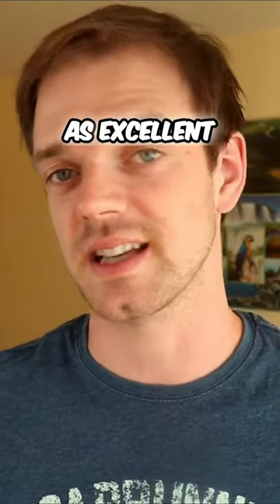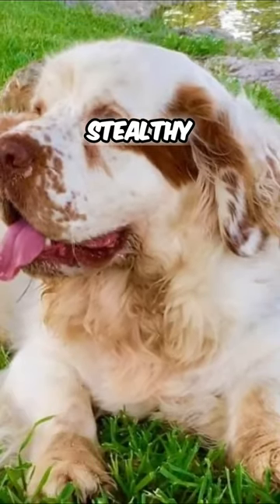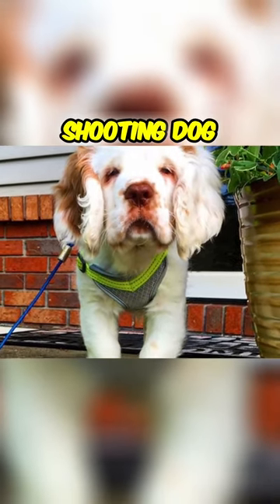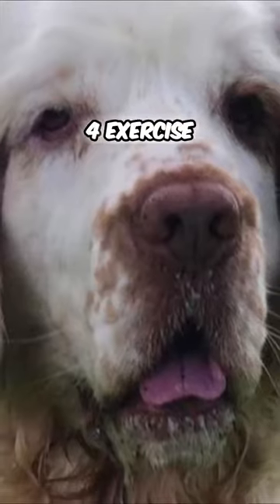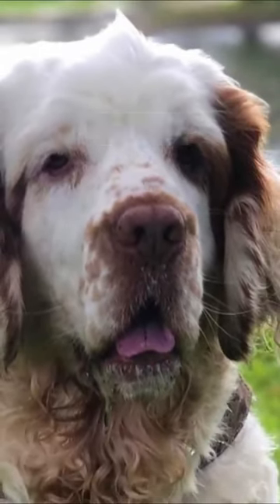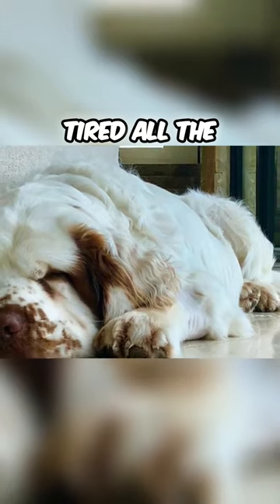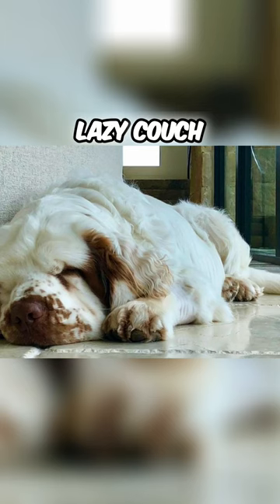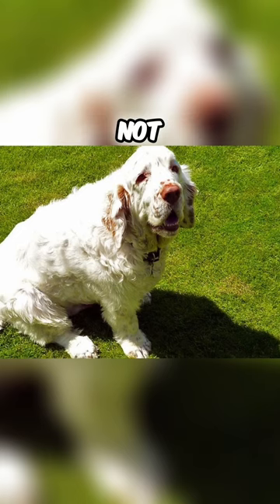Meet the Gentleman's Shooting Dog - The Clumber Spaniel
Short Clumber Spaniel description:
The Clumber Spaniel was bred to have low and heavy body so they can work in dense terrain and so they could plow through thick underbrush while hunting. The average Clumber Spaniels height should be between 43-51 cm, which is 17-20 inch and weight is typically between 25-39 kg, which is 55-85 pounds. Females are naturally little bit smaller than males.

The official FCI breed standard describes the Clumber Spaniel personality as a great-hearted and highly intelligent dog with a determined attitude. It is possible that they will alert you by barking on anything suspicious, but most of the time they are pretty quiet.